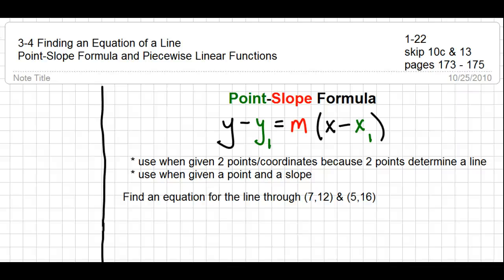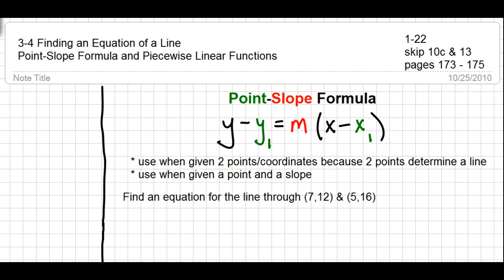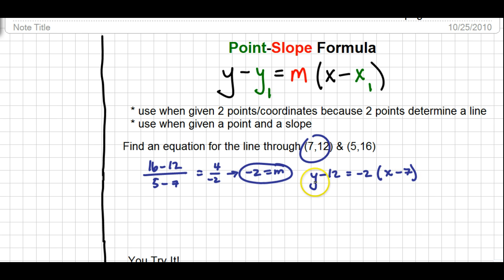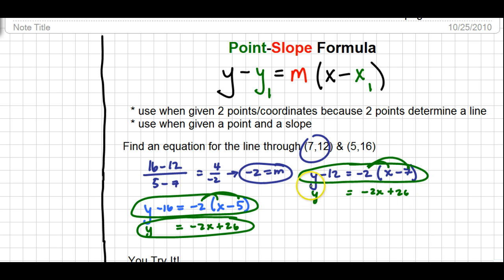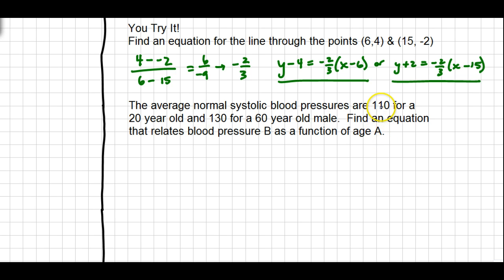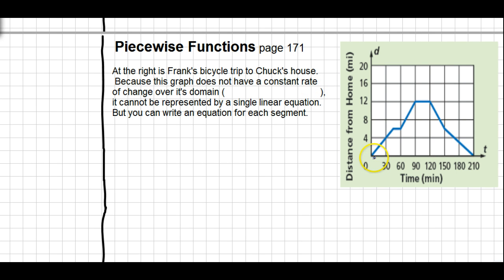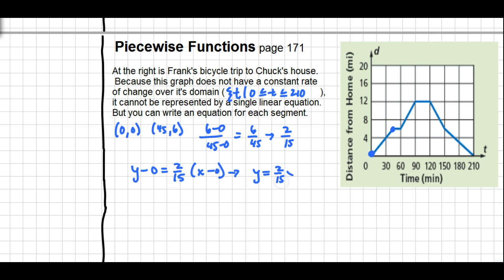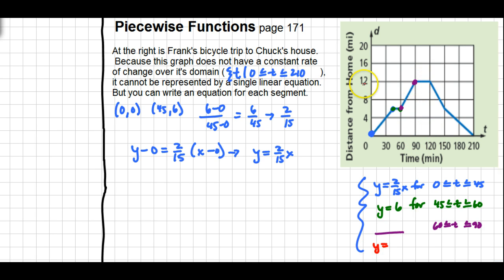AA 3-4 Point Slope Formula